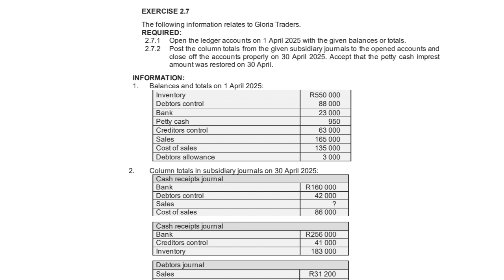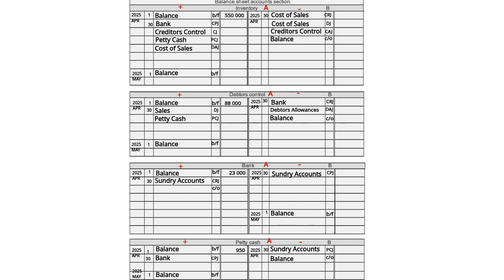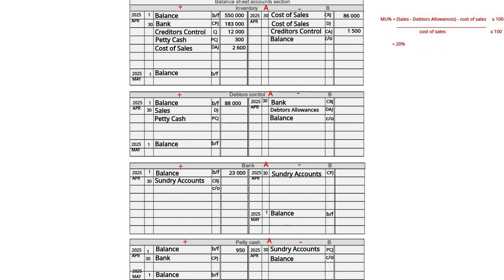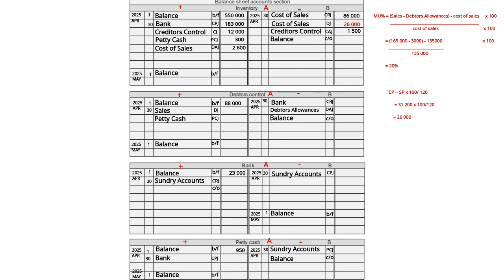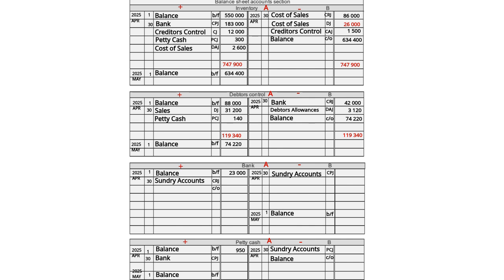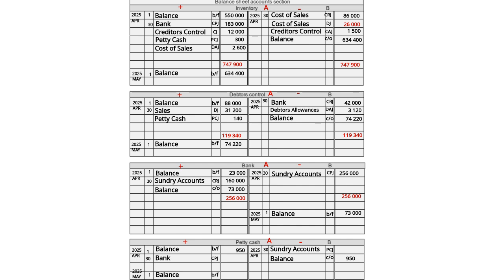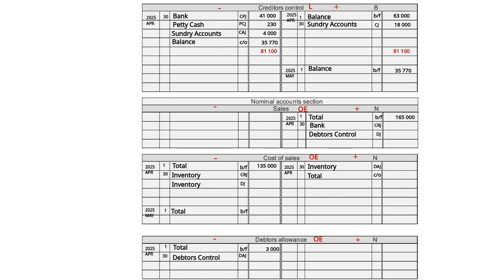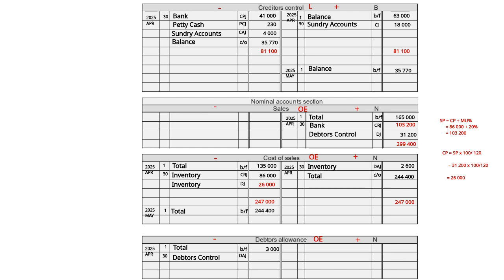(15) Advanced Accounting Grade 10 Exercise 2.7 p 70 - 72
AA10WB Upgraded 2025.
Chapter 2. Accounting Concepts regarding accounting practice of sole traders
Exercise 2.7